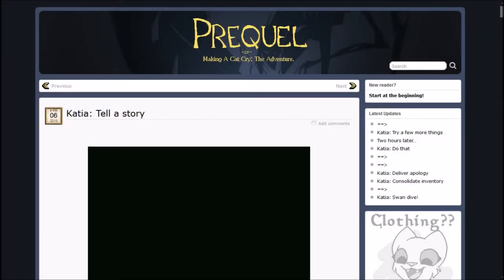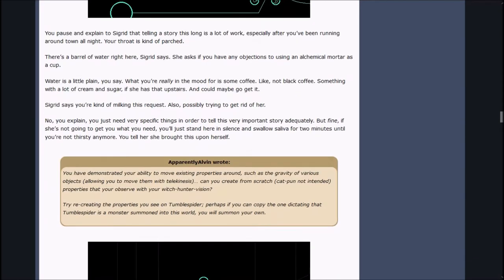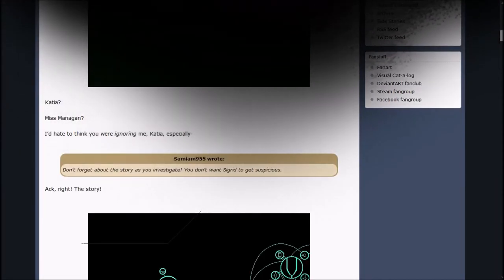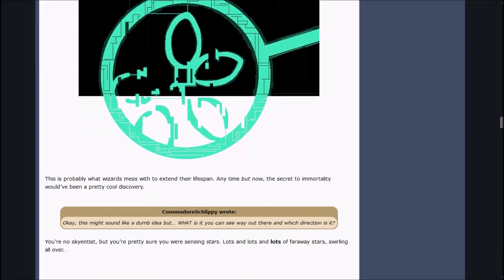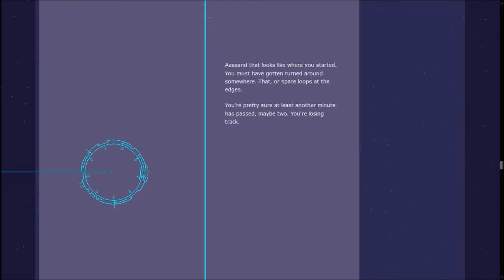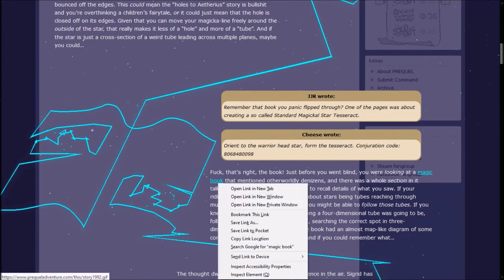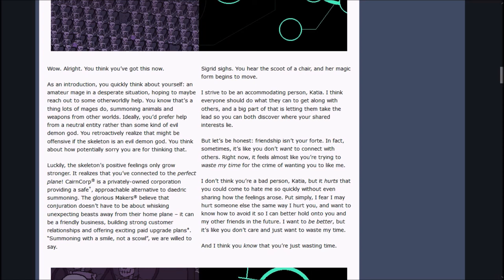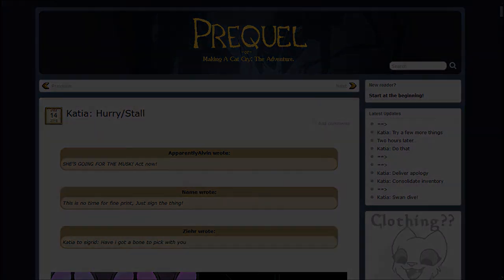Collect Call | Let's Read Prequel #29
In this episode, Katia starts telling a little story, and ends up poking space in its stupid face. Bony shenanigans ensue, Sigrid is still crazy.